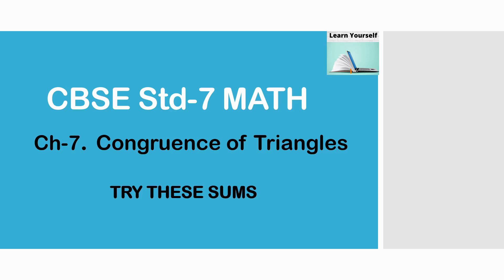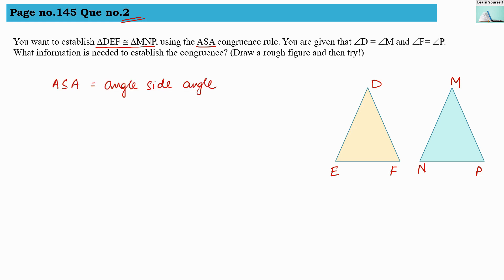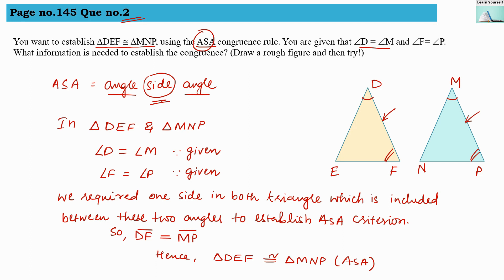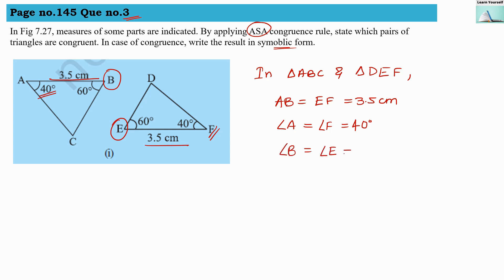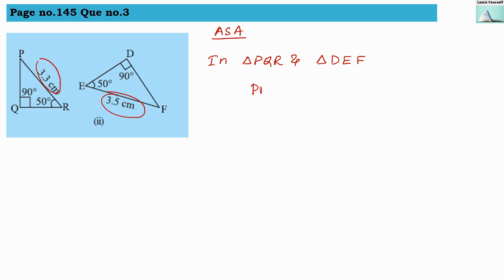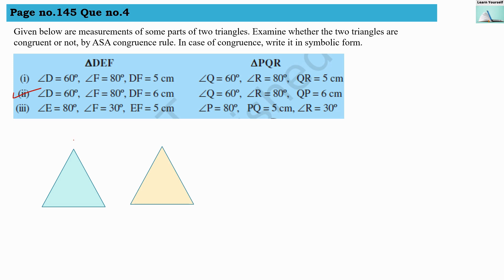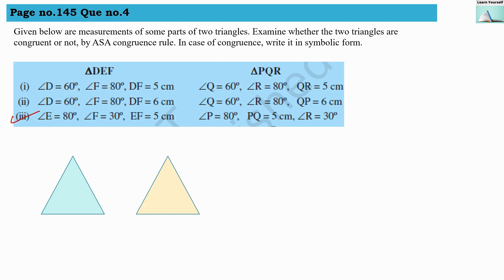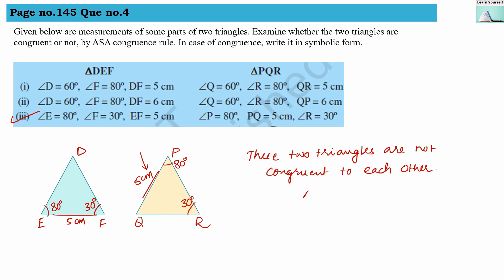Try These page no.145|| Chapter-7 congruence of triangle || CBSE Std-7 Math Ch-7 || NCERT Math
What is the side included between the angles M and N of DMNP?
2. You want to establish DDEF @ DMNP, using the ASA congruence rule. You are given that ÐD = ÐM and ÐF = ÐP. What information is needed to establish the congruence? (Draw a rough figure and then try!)
3. In Fig 7.27, measures of some parts are indicated. By applying ASA congruence rule, state which pairs of triangles are congruent. In case of congruence, write the result in symoblic form.
Given below are measurements of some parts of two triangles. Examine whether the two triangles are congruent or not, by ASA congruence rule. In case of congruence, write it in symbolic form.